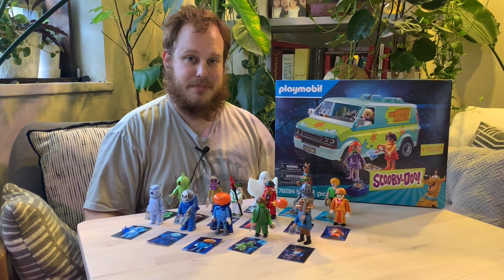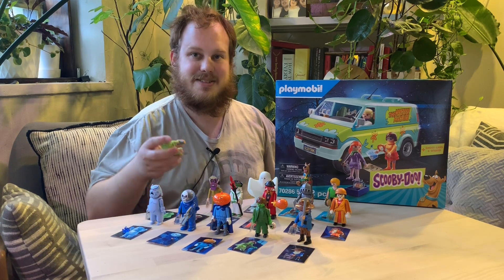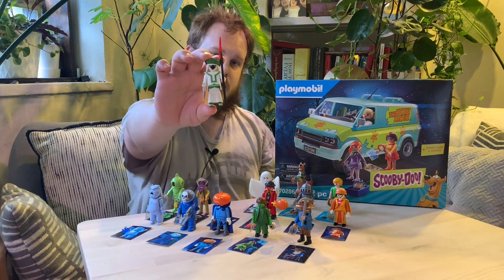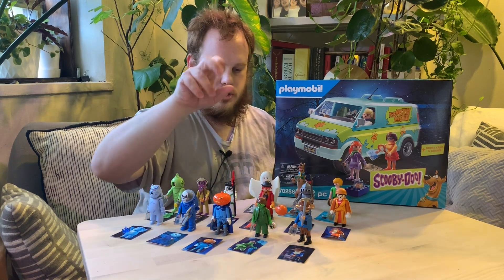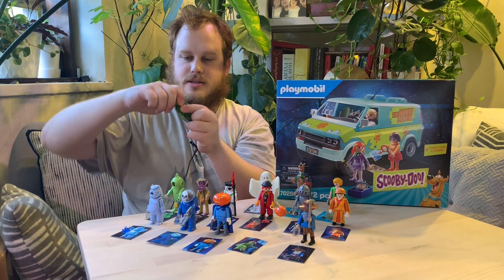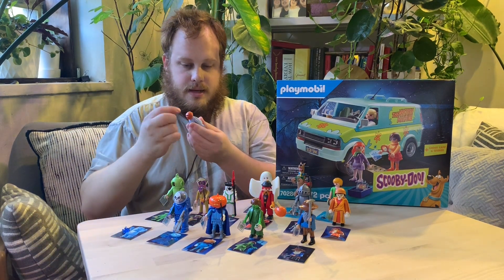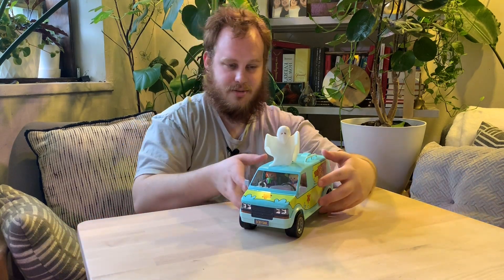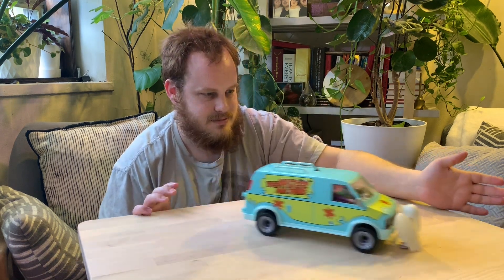Playmobil Scooby-Doo Mystery Machine & Ghosts Unboxing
Growing up, Aaron was obsessed with Scooby-Doo. As a grown-up, Aaron's obsession continues with this unboxing of Playmobil's newest licensed toy.

Scooby doo blind bag codes

Space Kook
338 19 u 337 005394
284 19 u 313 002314
284 19 u 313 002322
284 19 u 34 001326
284 19 u 313

Creeper
339 19 U 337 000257
287 19 U 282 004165
287 19 u 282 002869
287 19 u 28X 002819
287 19 u 282
288 19 u 122

Carlotta/Gypsy
337 19 u 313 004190
337 19 u 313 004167
288 19 u 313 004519
288 19 u 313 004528
288 19 u 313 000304
288 19 u 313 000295
288 19 u 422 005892
288 19 u 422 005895
288 19 u 313

Ghost Diver/Captain Cutler
287 19 u 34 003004
287 19 u 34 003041
288 19 u 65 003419
289 19 u 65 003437
287 19 u 34
287 19 u 34

Evil Clown
337 19 u 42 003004
284 19 u 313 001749
284 19 u 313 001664
284 19 u 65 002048
284 19 u 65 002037
284 19 u 65

Black Knight
315 19 u 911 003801
287 19 u 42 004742
287 19 u 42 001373
287 19 u 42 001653

Yeti/Snow Ghost
328 19 u 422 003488
288 19 u 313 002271
288 19 u 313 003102
288 19 u 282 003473
288 19 u 282

Headless Horseman
315 19 u 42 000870
288 19 u 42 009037
288 19 u 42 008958
288 19 u 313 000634
287 19 u 341
288 19 u 313

Miner 49er
325 19 u 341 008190
287 19 u 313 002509
285 19 u 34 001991
285 19 u 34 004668
285 19 u 34

Chinese Ghost
338 19 u 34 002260
288 19 u 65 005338
288 19 u 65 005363
288 19 u 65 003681
289 19 u 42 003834
288 19 u 65

Indian Witch Doctor
337 19 u 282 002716
337 19 u 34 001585
283 19 u 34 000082
283 19 u 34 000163
289 19 u 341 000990
283 19 u 65
283 19 u 34

Witch Doctor
287 19 u 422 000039
287 19 u 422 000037
289 19 u 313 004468
288 19 u 34
287 19 U 422
289 19 u  313

Aaron's Leatherman multitool:

Aaron's Leatherman multitool: